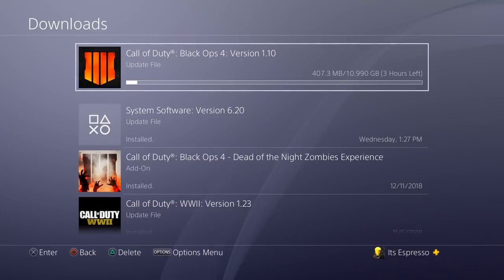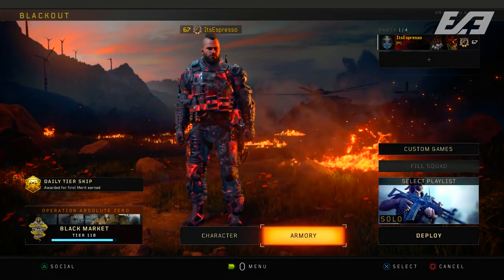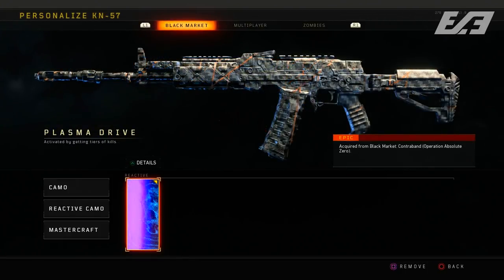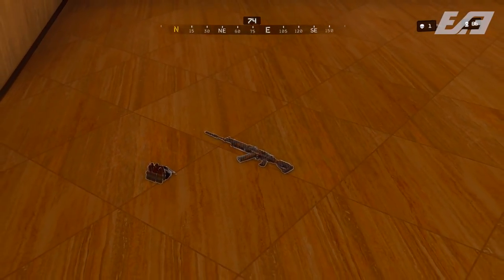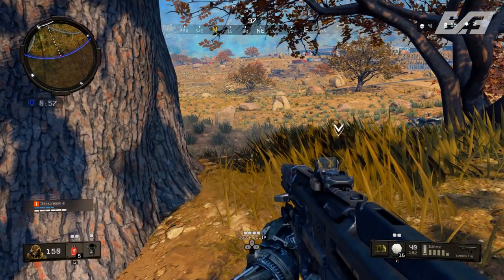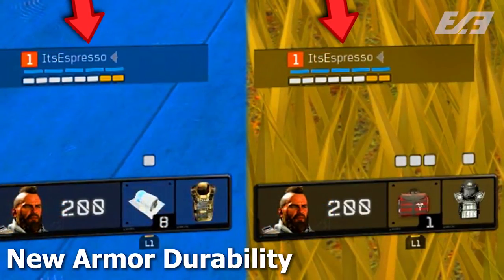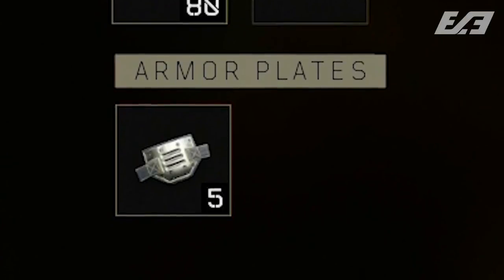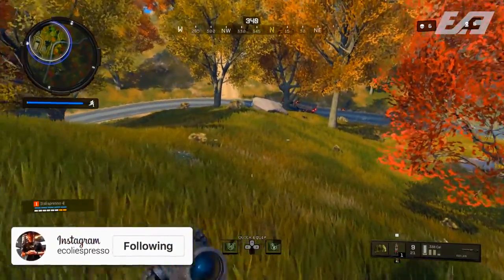Black Ops 4: New Armory Camos & Huge Armor Changes Explained